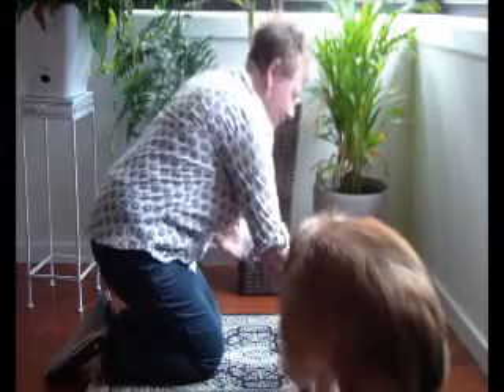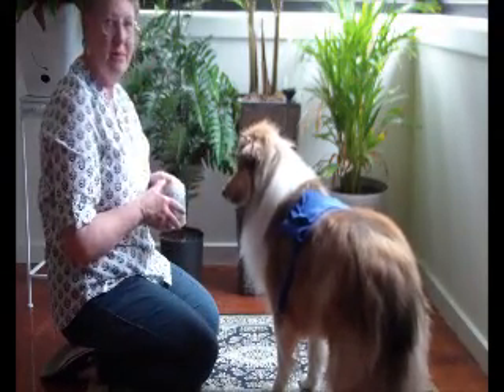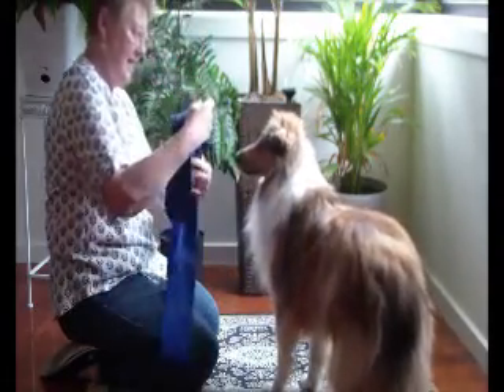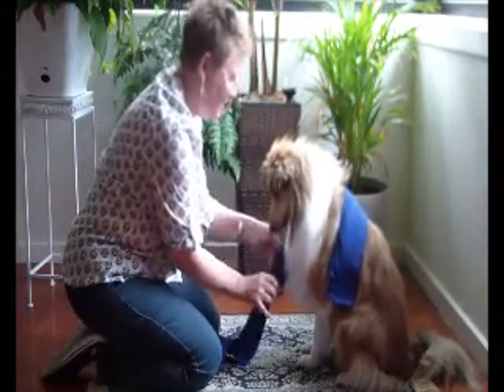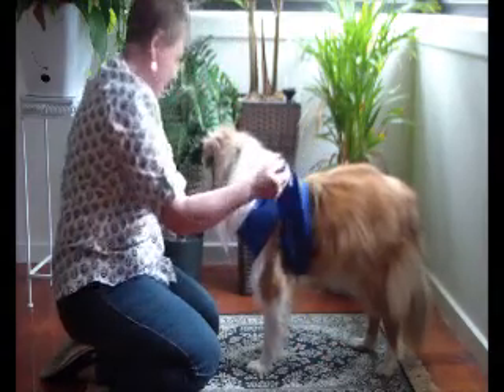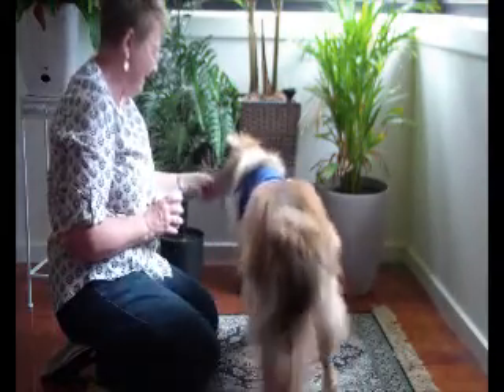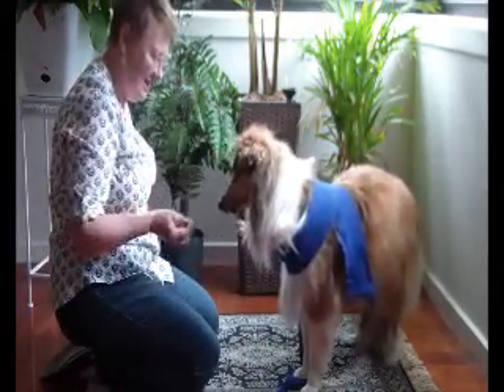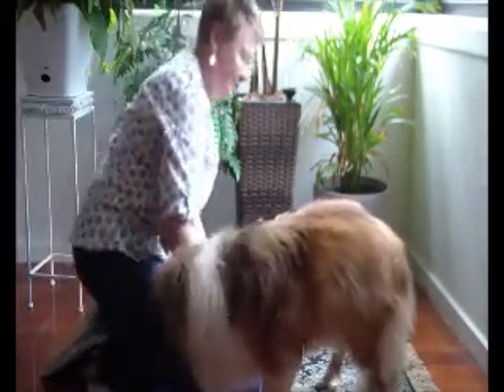Ttouch body Wrap